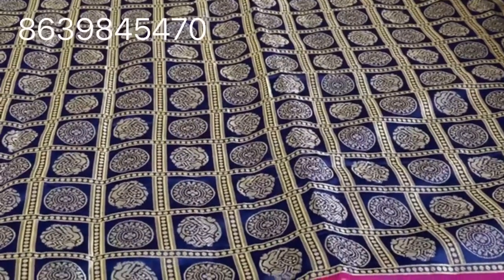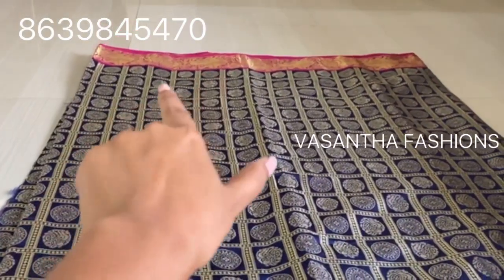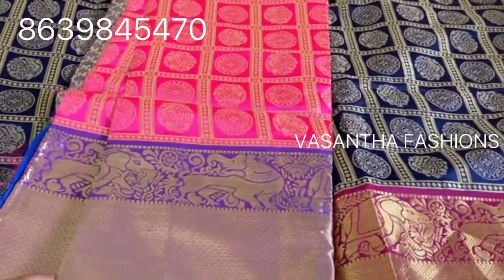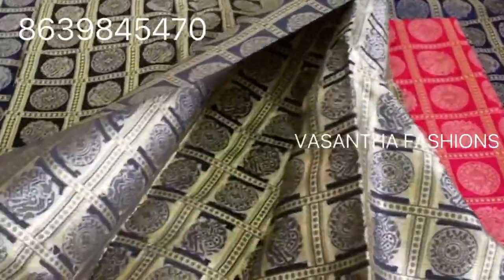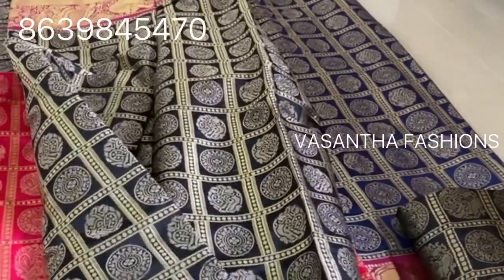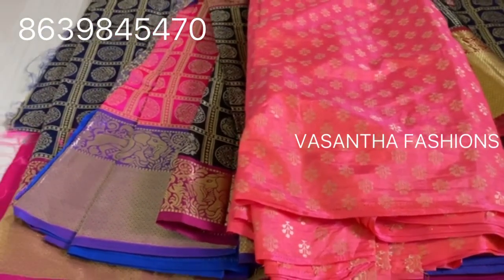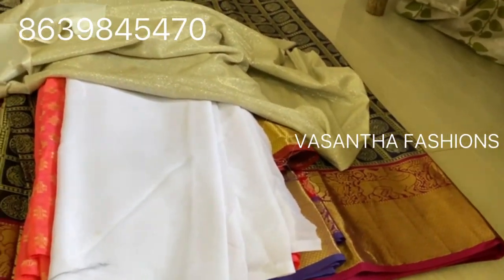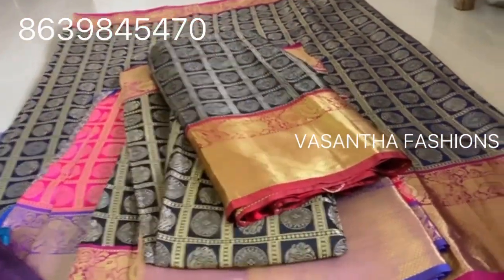Banaras fabrics starting from 100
Vasanthafashions